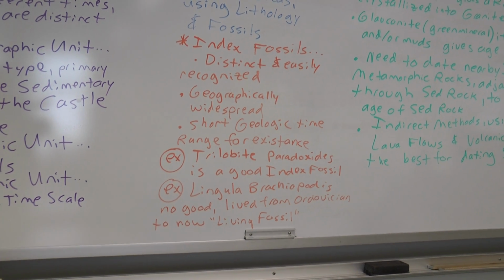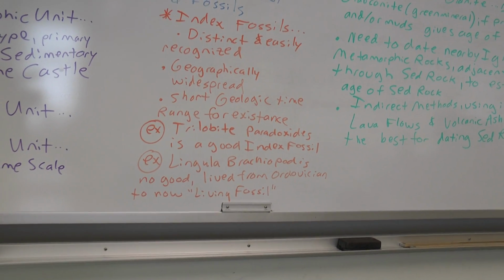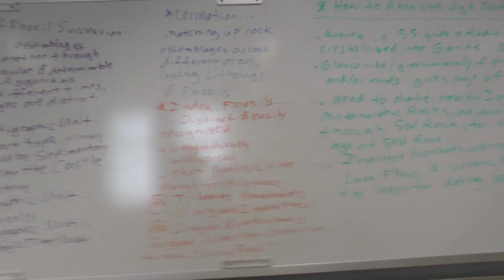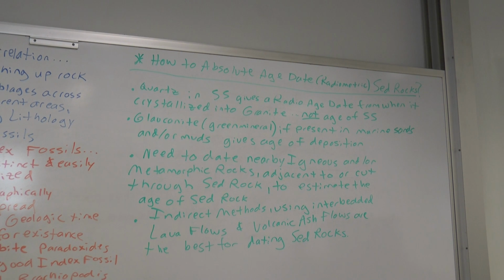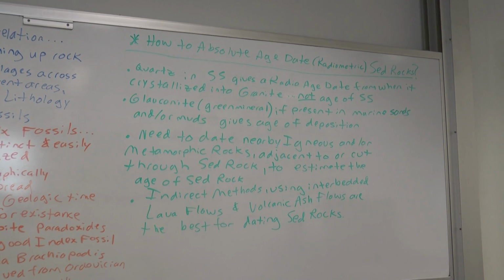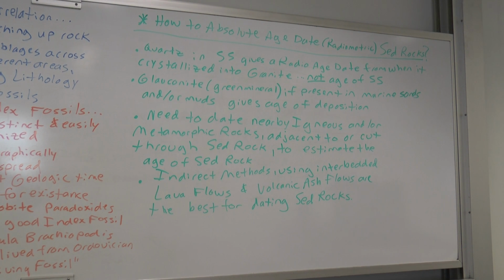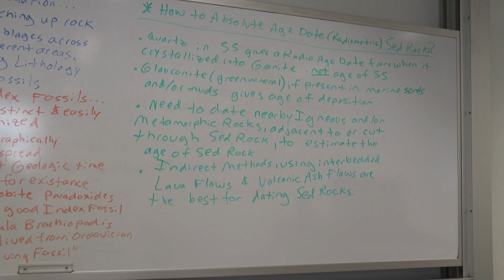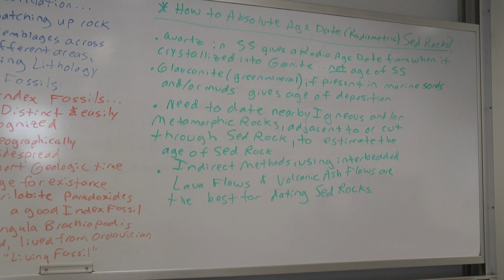Earth History Chap 5 Video Lesson Part 2